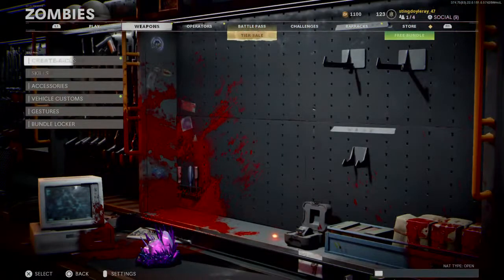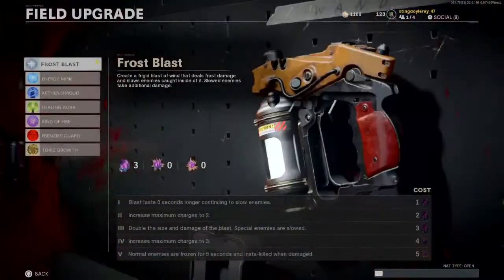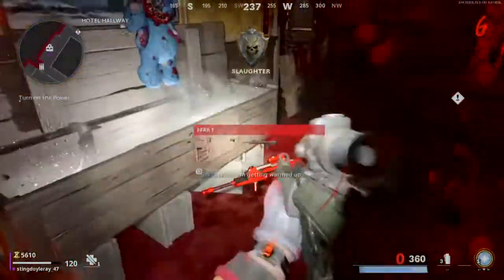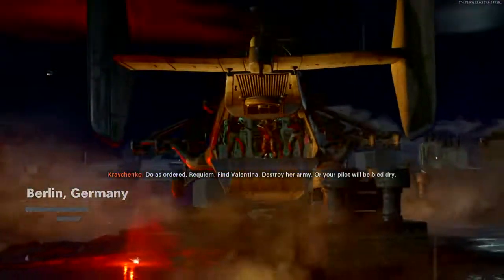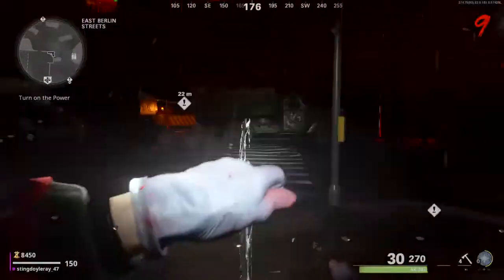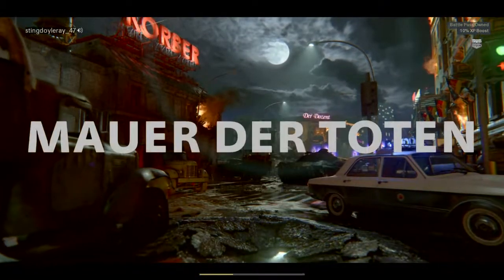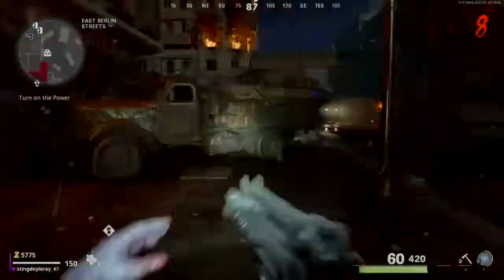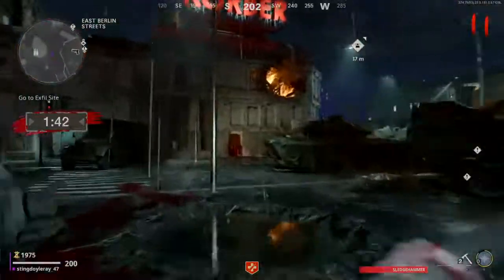Nonstop zombie survival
Hello i am stingray this is where you find the home page of my channel you can find gaming videos and every day videos enjoy all